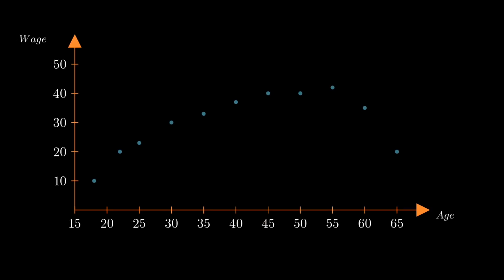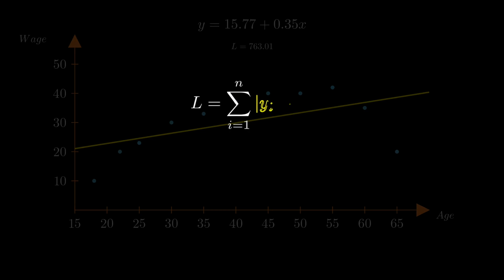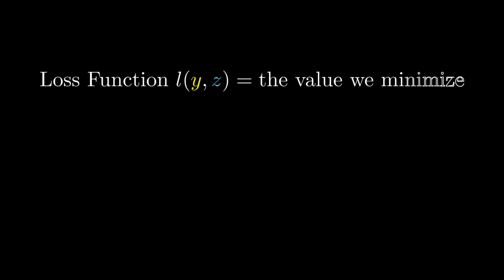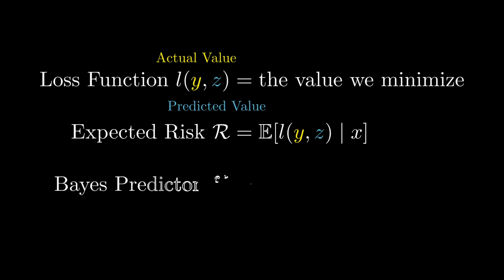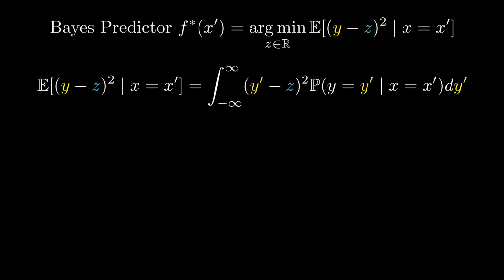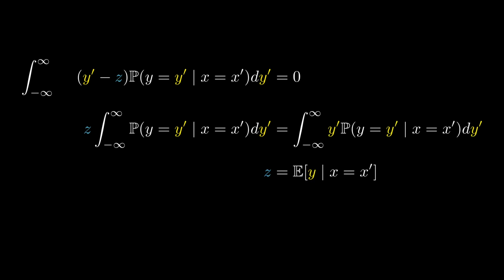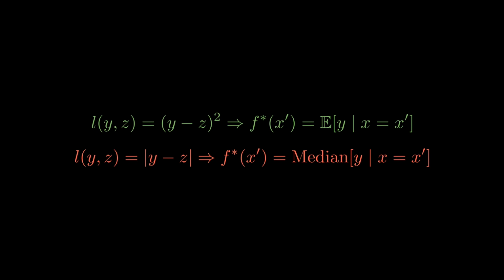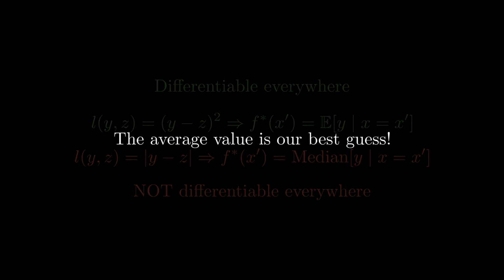Why Minimize Squared Errors? Not As Simple As You Think | Linear Regression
Why do we minimize the sum of squared residuals in linear regression? Is it just to prevent positive and negative residuals from canceling out? In this video, we dive deeper into the real reason behind this choice. Learn how minimizing squared residuals ensures the best predictor is the conditional mean and why this approach is both practical and mathematically convenient. We also compare it to other loss functions, like absolute residuals, and explore how they lead to different predictors. Watch to uncover the logic behind one of the core principles of regression!

Chapters:
0:00 Introduction
1:06 The Bayes Predictor and Conditional Mean
4:02 Outro